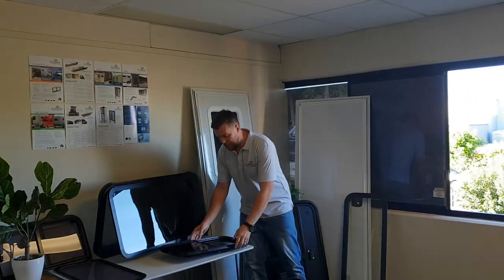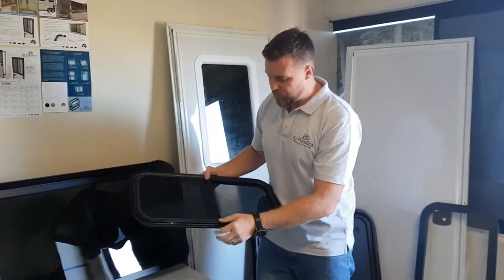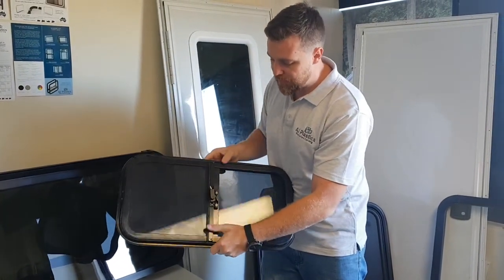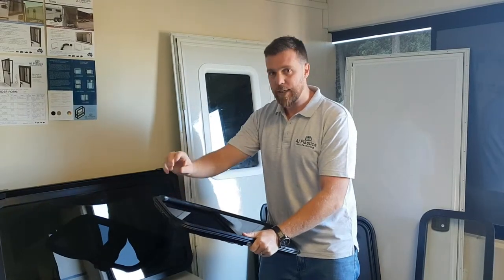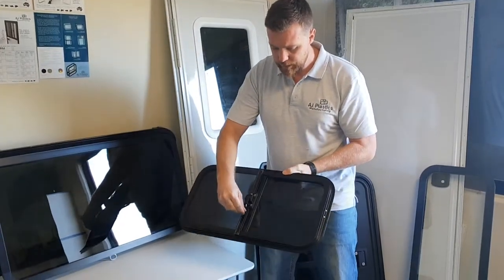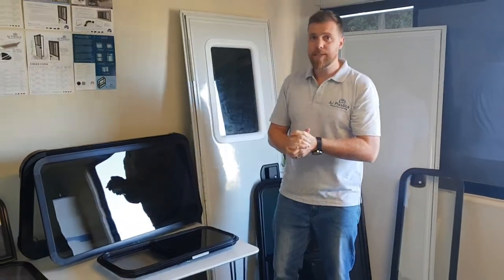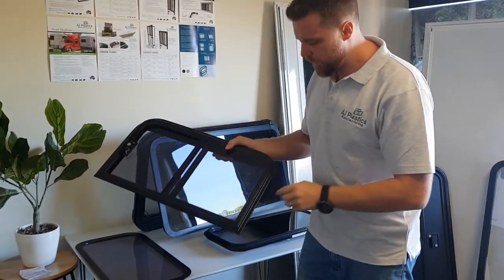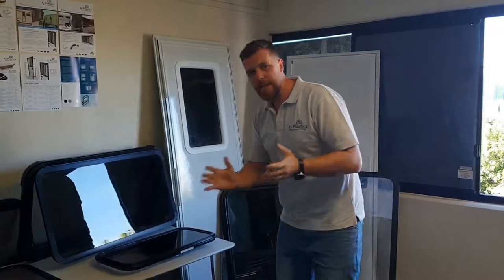AJ Plastics Sliding Caravan Window